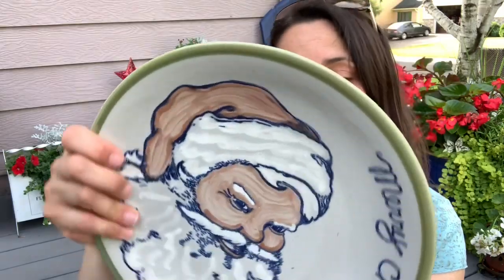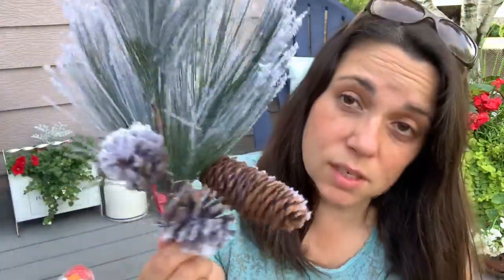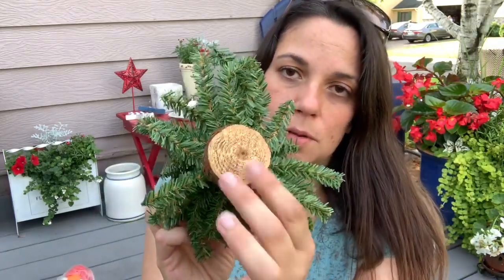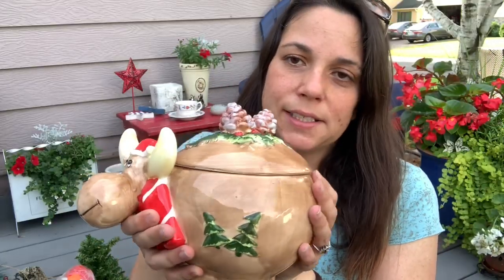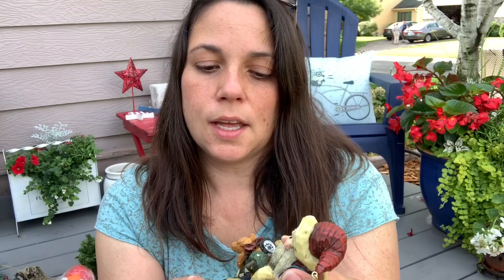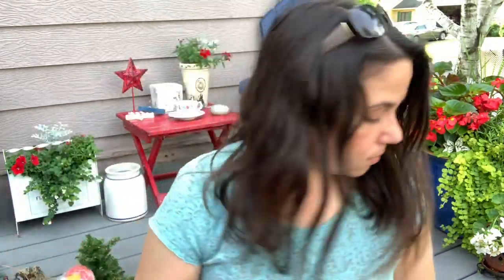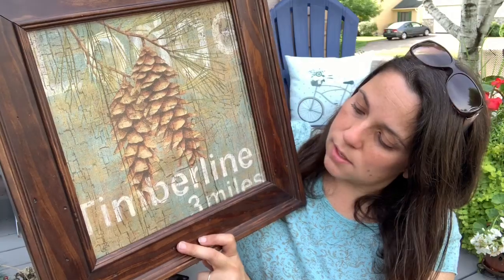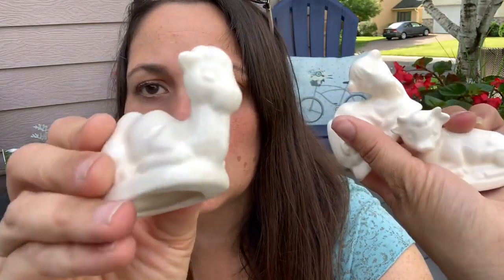First Time at Goodwill Bins Part 2! Merry Thrift-mas in July Hunt No. 3 with Secondhand Tracey Ann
In this video, I’ll show you the second part of my haul from my first trip to the Goodwill bins! This haul is all the items I found for Christmas. I’m also adding this haul to Secondhand Tracey Ann’s Thriftmas in July collab.